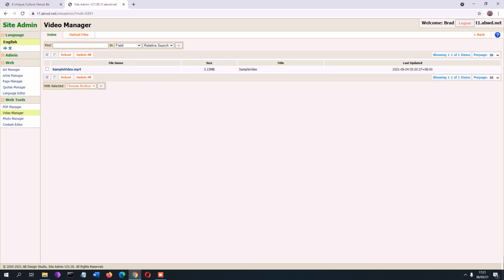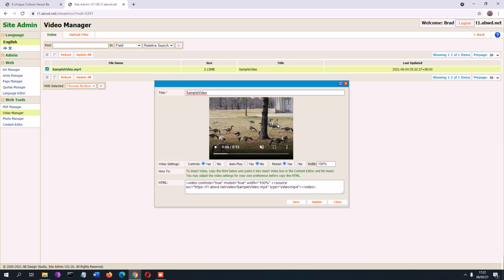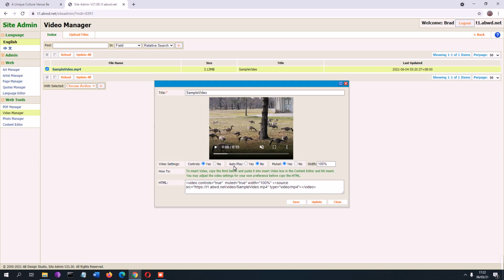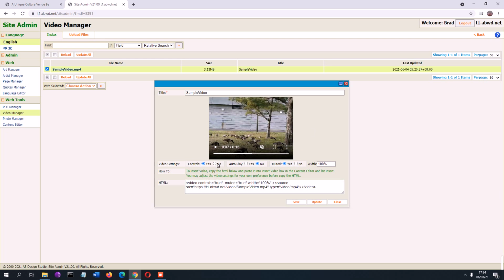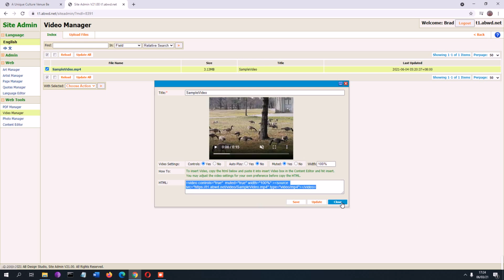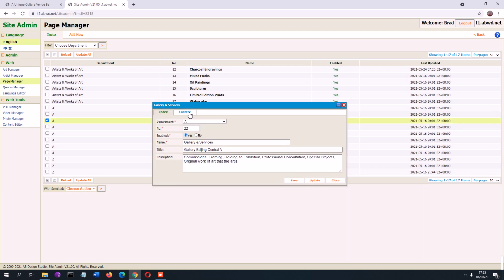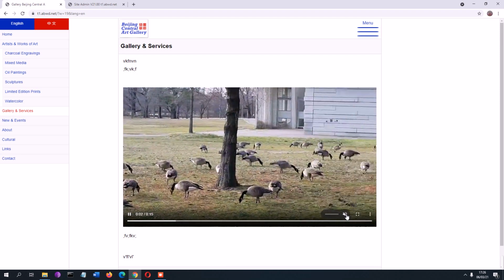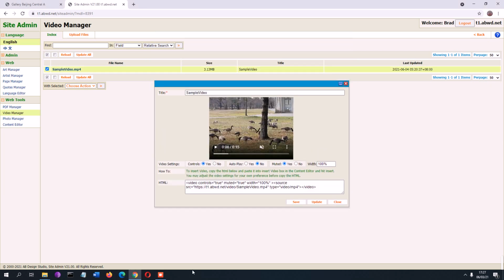How to use the Video Manager